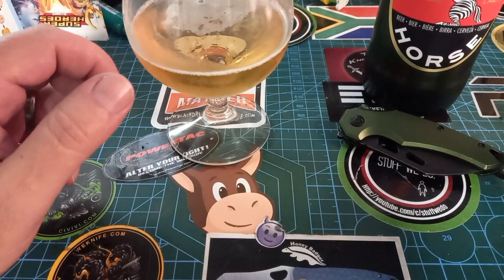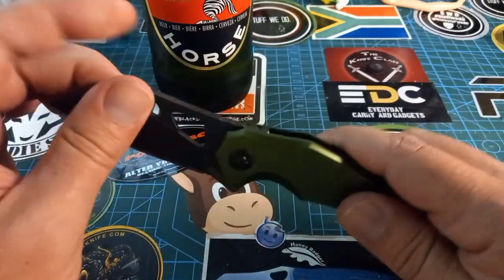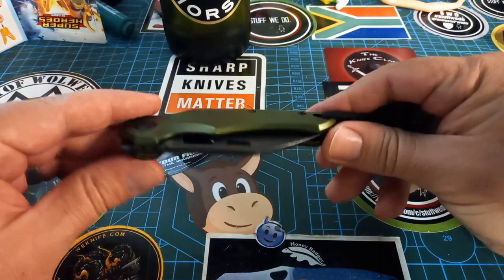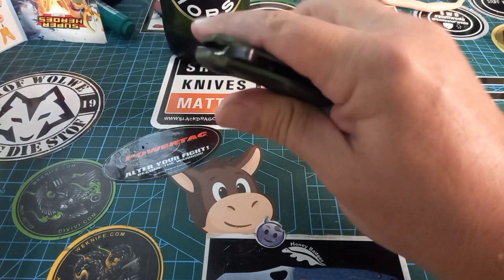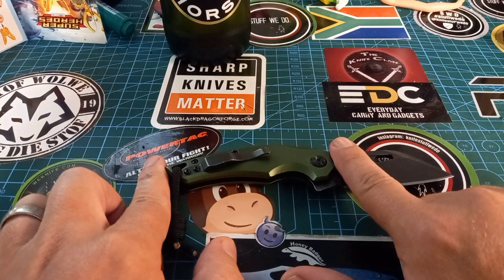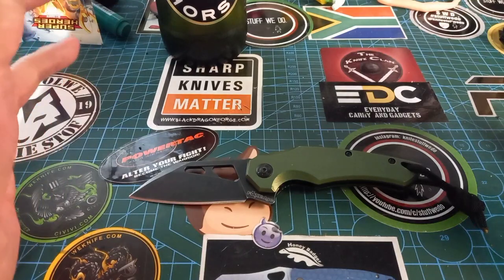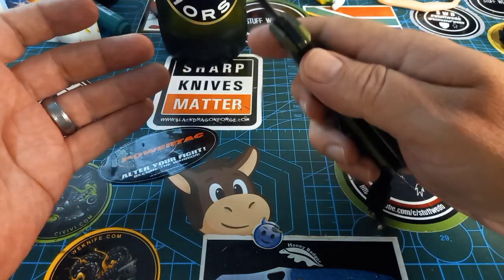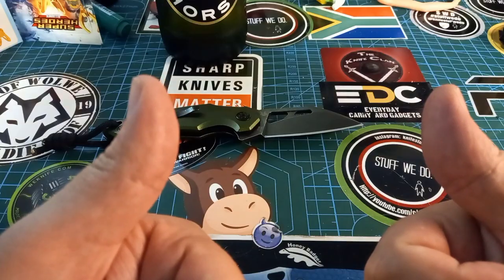Happy St Patrick's day - FOXEDGE ATRAX FULL Review.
FOXEDGE ATRAX GREEN ALUMINIUM, BLACK STONEWASHED BY SIMONUTTI (FE-026 AOD)ATRAX
Design by Denis Simonutti
cod. FE-026 AOD

Blade Steel: stainless steel 8Cr13MoV
Hardness: HRC 57-59
Blade Coating: black Idroglider stone washed
Handle: Green anodized Type D Aluminium
Clip: stainless steel 420J2B
Spacer: G10 black
Screws: stainless steel
Blade Length: 8 cm - 3.15"
Overall Length: 17 cm - 6.69"
Blade Thickness: 3 mm - 0.12"
Weight: 96 gr - 3.39 oz

This link helps the channel if you use it.

Also remember my Postal address:

South Africa
Pyramid
Pretoria
0120